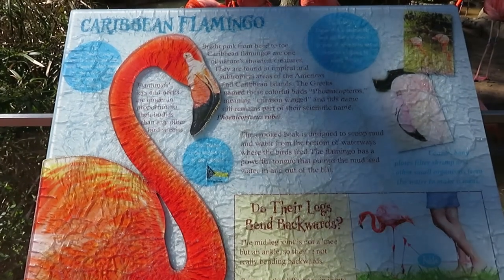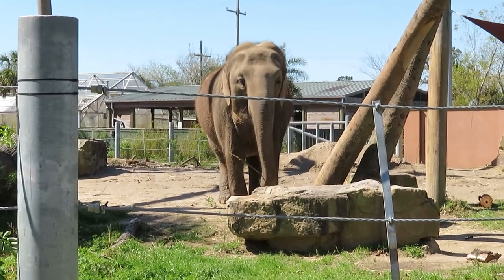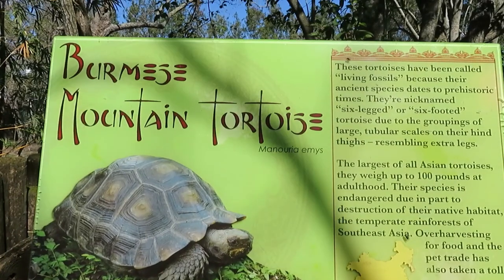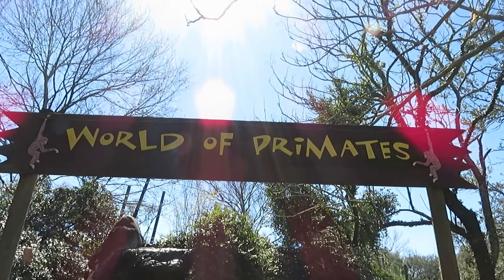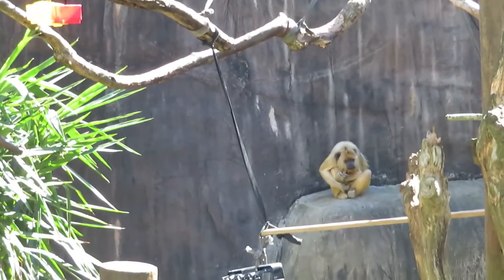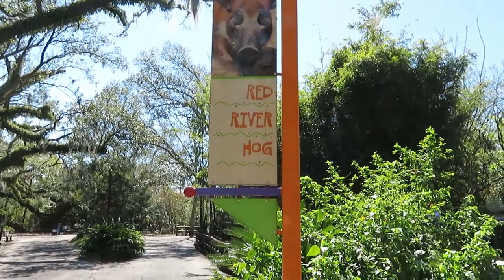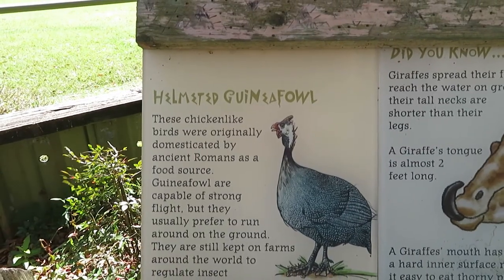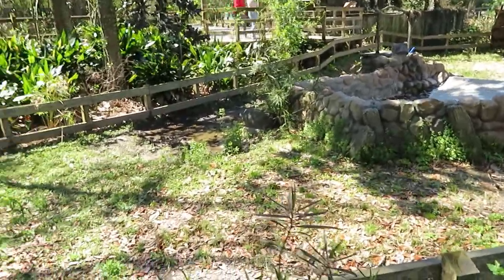Audubon Zoo Full Tour 2022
A Tour of the Audubon Zoo in New Orleans, LA from March 2022